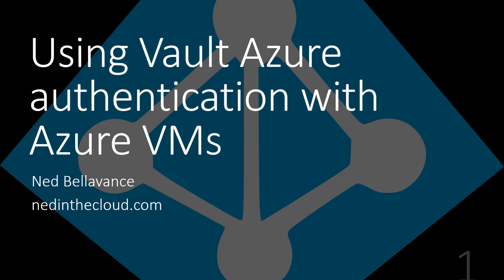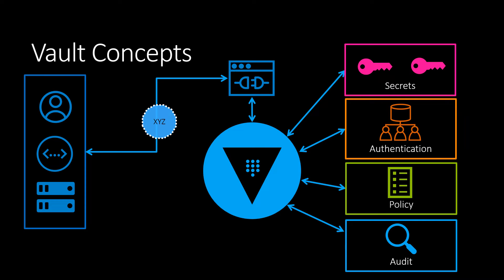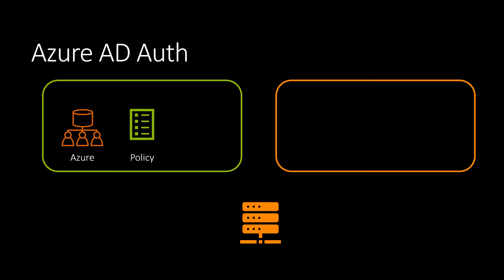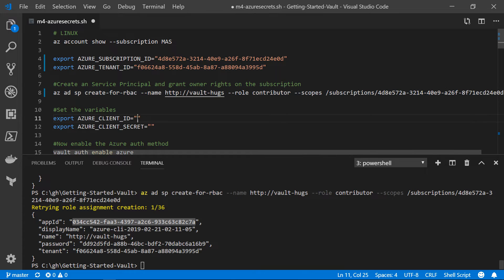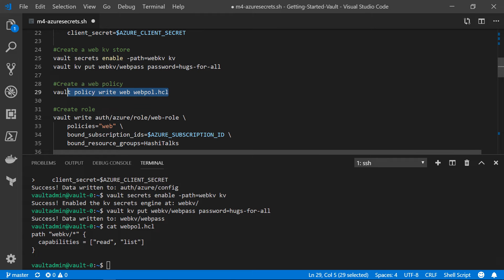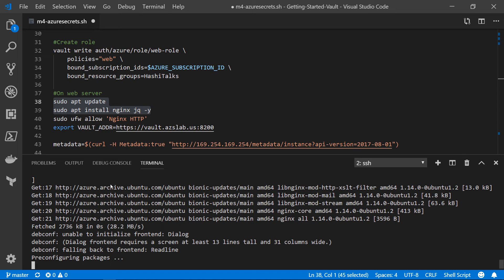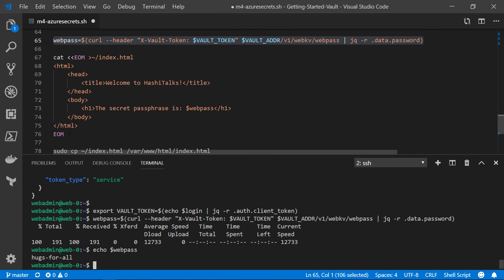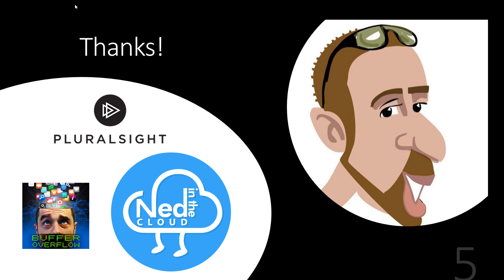Azure Authentication With Vault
HashiTalks 2020: The 24-hour virtual community event will return on Thursday, February 20th at 9am GMT.

HUG community member, Ned Bellavance gives a talk on Azure authentication with Vault.

In this talk I will walk through the process of setting up and configuring Azure authentication with Vault server, then provide a demo of retrieving a Vault secret from an Azure VM using the managed service identity from Azure AD.

He recently published a blog post about this process.

This talk was part of the first HashiTalks online event—A 24-hour continuous series of presentations from the worldwide HashiCorp User Group (HUG) community and from HashiCorp engineers as well. The event took place from February 21-22, 2019.

Check out your local chapter or start a new one